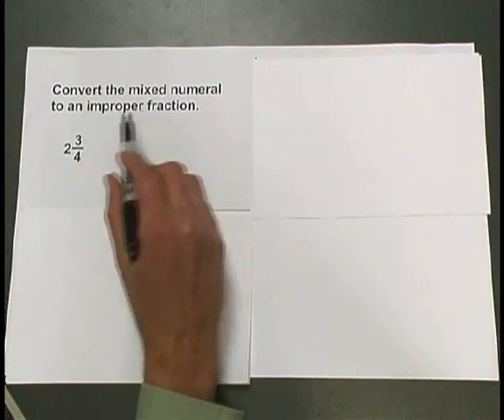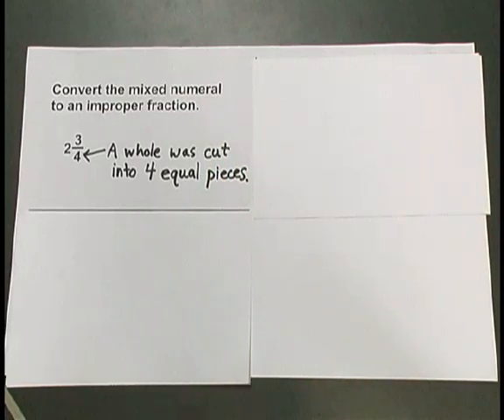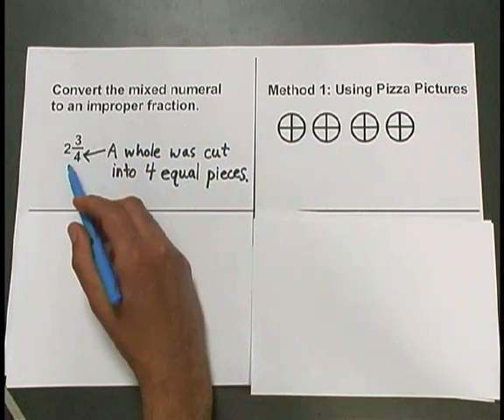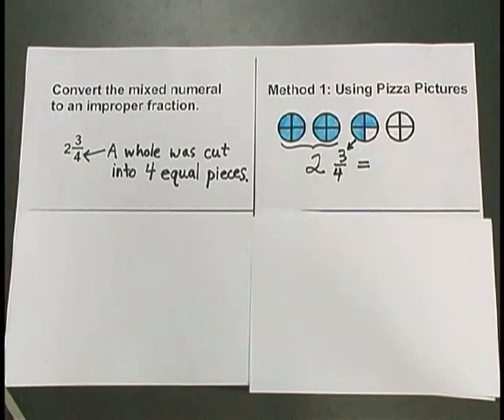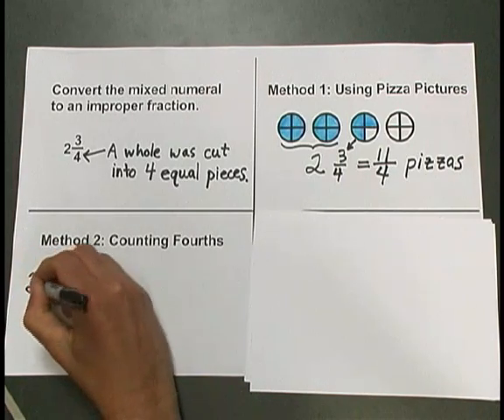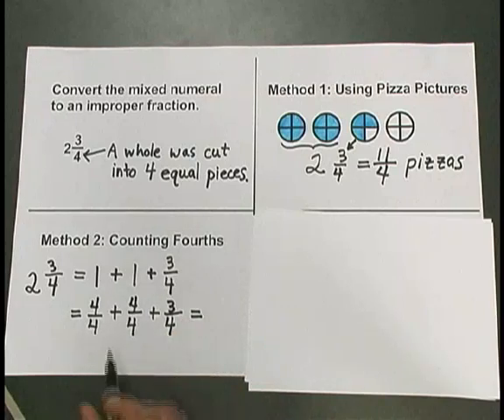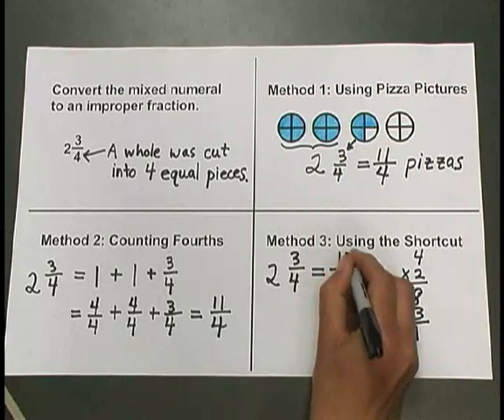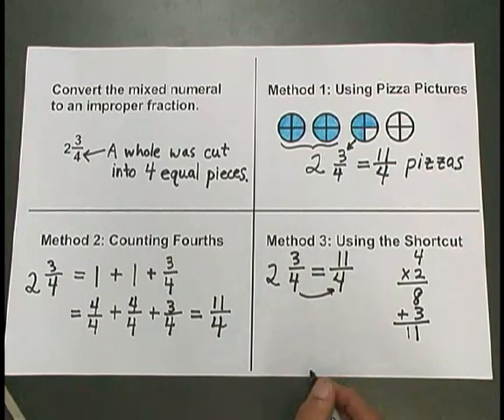Essential Mathematics, Chapter 3: Converting a Mixed Numeral to an Improper Fraction #1